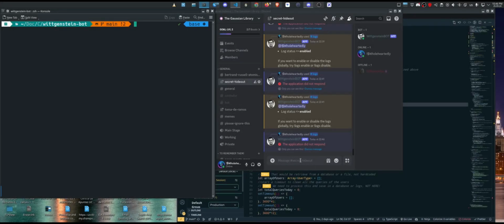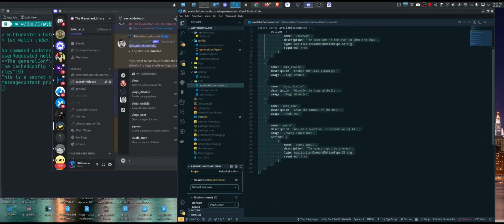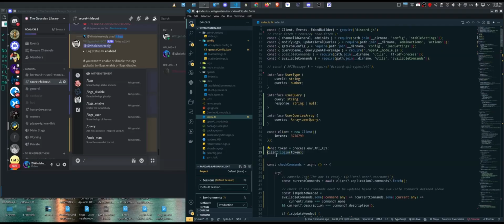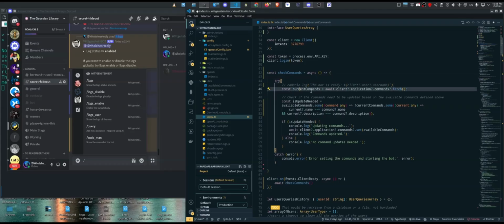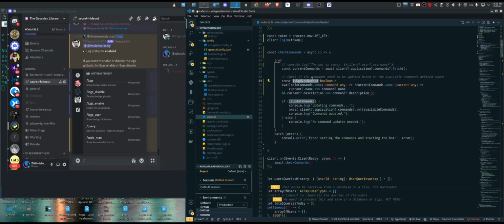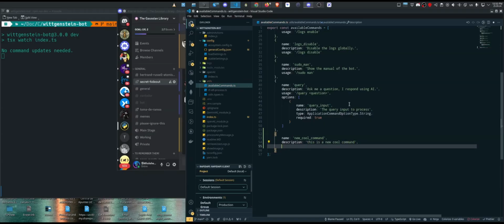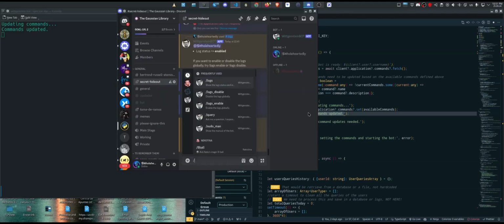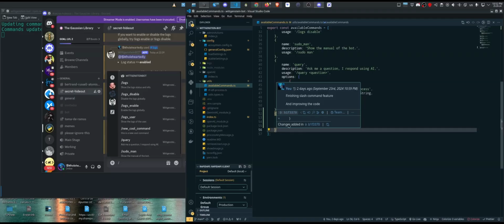How to add slash commands (/) on your Discord BOT - NodeJS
This is an example of the slash commands implementation on your own discord bot in NodeJS.